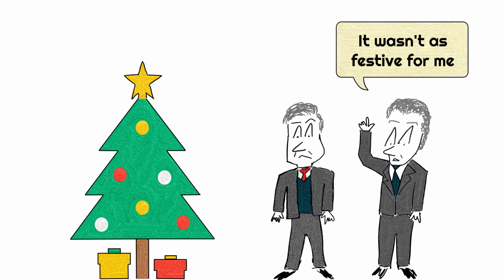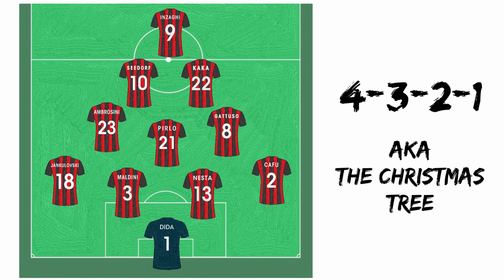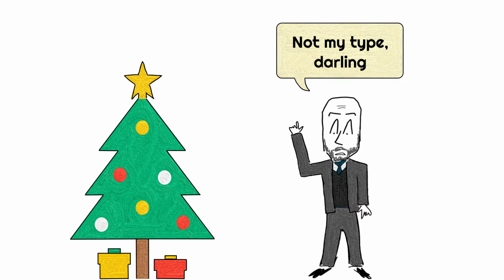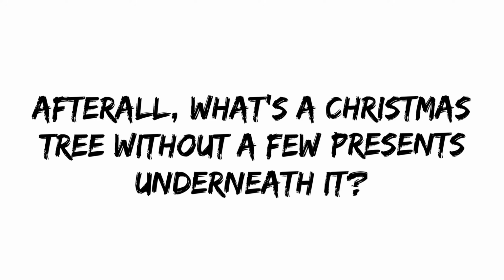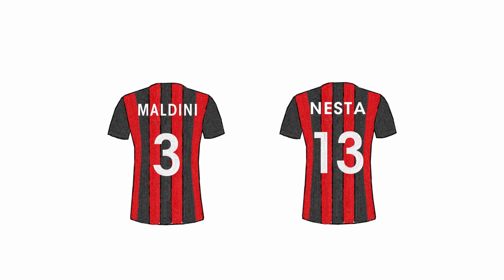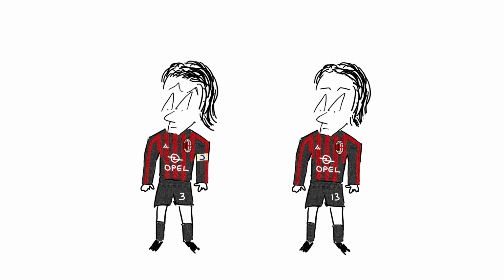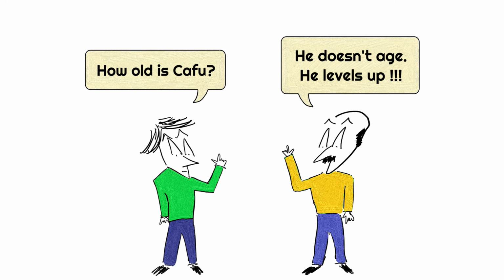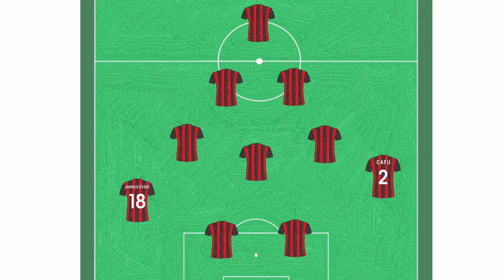How Carlo Ancelotti's Christmas tree formation came about at AC Milan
While AC Milan were trying to find balance in their side and a way to get the best out of a star-studded squad, Carlo Ancelotti ended up stumbling upon what was an almost perfect formula.